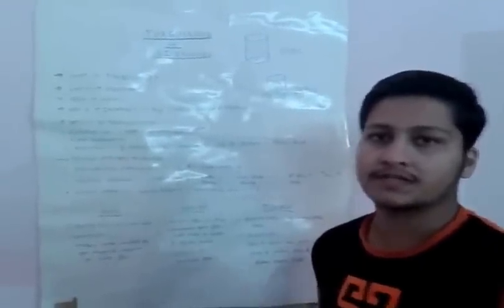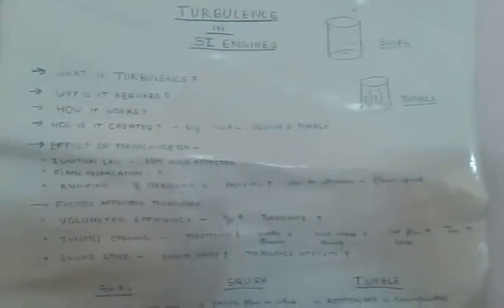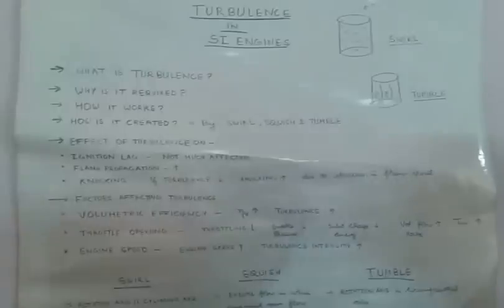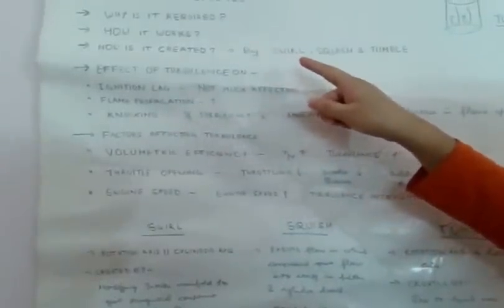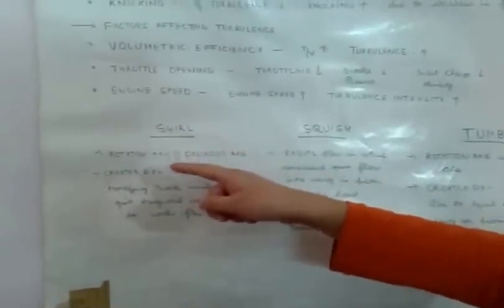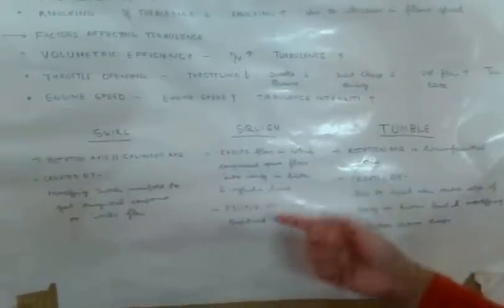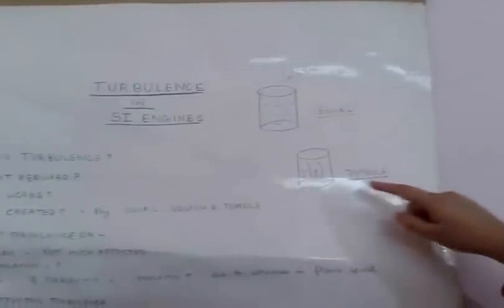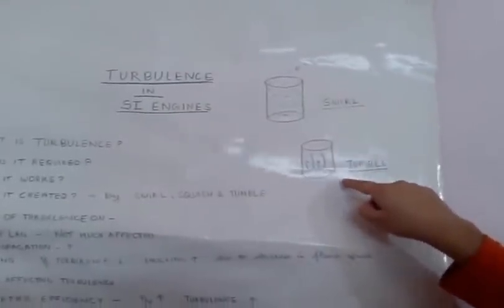Turbulence In SI Engines (2K14/ME/135)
Short video explaining about phenomenon of turbulence in SI engines